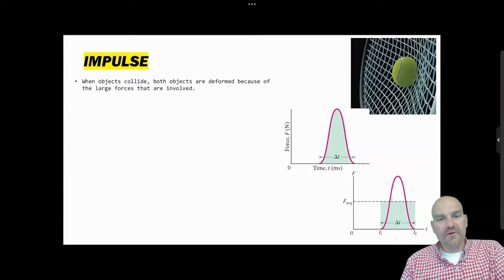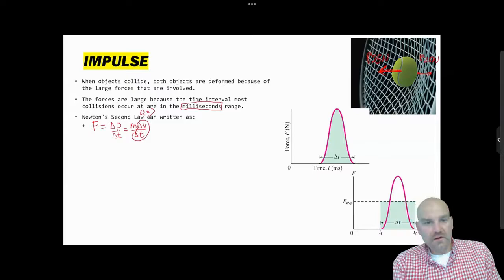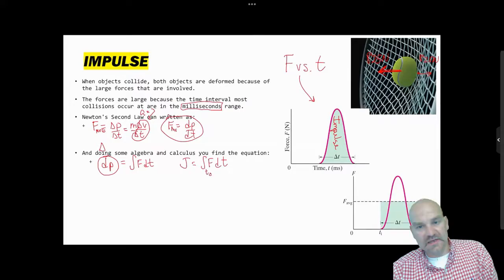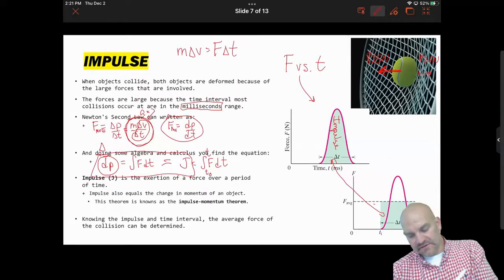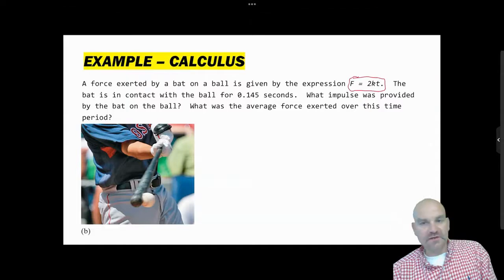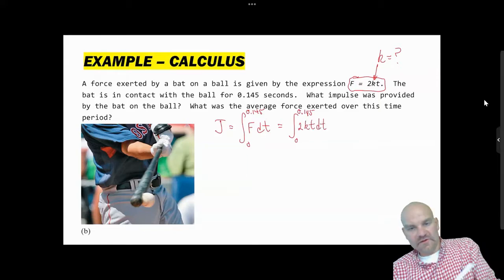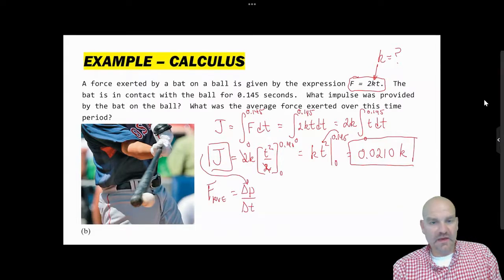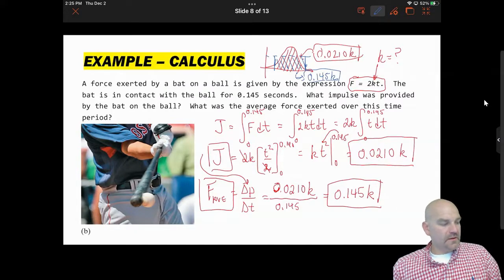AP Physics C - Unit 4 - Linear Momentum - Impulse